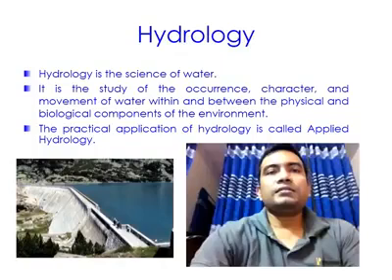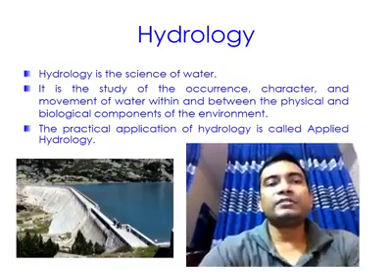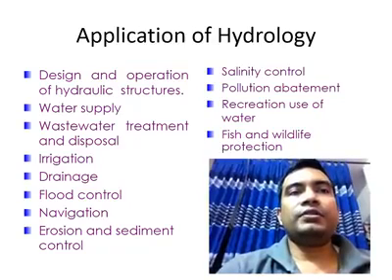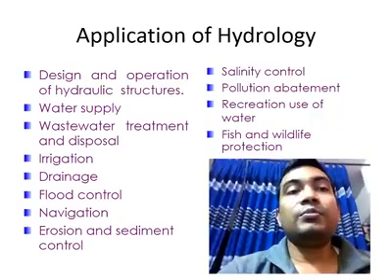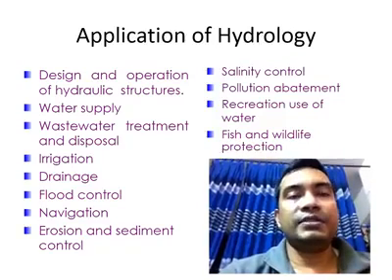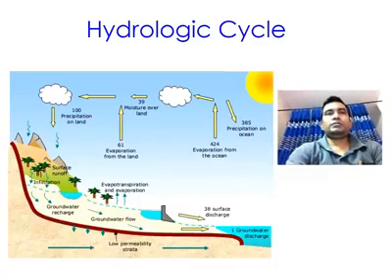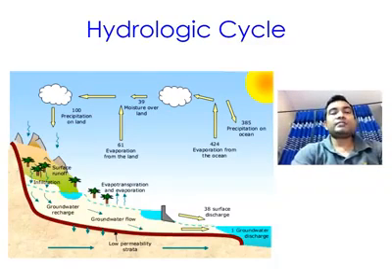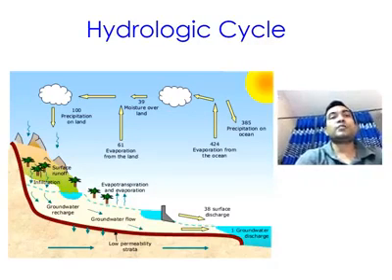الهيدرولوجيا (Hydrology) تعريفها - أقسامها - خصائصها - أهميتها - أنواعها - أساسيتها وتطبيقها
الهيدرولوجيا- Hydrology#
أنواعها وخصائصها وأهميتها وتعريفها وأقسامها وأساسيتها وتطبيقاتها
هو فرع من فروع علم الارض، وتتكون كلمة هيدرولوجيا من مقطعين الاول Hydro  ويعني ماء والثاني Logie  ويعتي علم . فكلمة هيدرولوجيا تعني ( علم الماء) الذي يختص بدراسة مياة الأرض من حيث  :
حركتها - وجودها - توزيعها - خواصهارالكيميائية و الفيزيائية وجودتها .
تقسم الهيدرولوجيا الى : 1 - هيدرولوجية المياة السطحية  :  وتهتن بدراسة الدورة الهيدرولوجية ( المائية) المتمثلة في : التساقطات - التسرب أو الرشح - التبخر - الجريان السطحي
2- هيدررلوجية المياة الجوفية :
تختص بدراسة المياة المتواجده تحت سطح الأرض. حيث تعتبر المياة الجوفية من اهم مصادر المياة العذبة  في جميع أنحاء العالم حيث ان حوالي نصف كمية المياة العذبة المتوفرة بالكرة الأرضية والتي تقدر نسبتها بحوالي 0.6%من الكمية الكلية للمياة الموجودة في باطن الأرض. يدرس علماء الهيدرولوجيا دورة المياه من اجل تحديد مصادر المياة العذبة. كما يقوم هؤلاء العلماء باختيار أفضل المواقع لحفر الآبار من اجل العثور على المياة الموجودة تحت سطح الأرض في المناطق الصحراوية . كما يقدّمون أيضاً المساعدة في تخطيط السدود ومشروعات الري . كما يحاول علماء الهيدرولوجيا منع تلوث المياة أو تقليله، إذ يدروسون آثار التلوث أثناء تحركه خلال دورة الماء . ويقدم علم الهيدرولوجيا المعلومات اللازمة للتنبؤ بالفيضانات والسيطرة عليها. ويستخدم المهندسون المعماريون والمدنيون هذه المعلومات لتساعدهم في تخطيط المدن والطرق بالقرب من مجاري المياه حيث تحدث الفيضانات غالباً..

الهيدرولوجيا الهندسية,الهيدرولوجيا التطبيقية,الهيدرولوجيا اساسياتها وتطبيقاتها,
الهيدرولوجيا والهيدروجيولوجيا,الهيدرولوجيا القارية,
الهيدرولوجيا والتصرف في المياهhydrology شرح,
hydrology in gis,hydrology glenn morrison,
hydrology study,hydrology engineering,
hydrology analysis,hydrology mcq,
hydrology science,شرح هيدرولوجيا,
groundwater hydrology شرح,تحليل هيدرولوجي,
hydrology marathon class,hydrology quick revision,hydrology by sandeep sir,
hydrology lecture,hydrology unacademy,
hydrology 101,hydrology 101 introduction to resistivity surveys,hydrology 10,
recoil hydrology 1+2,hydrology civil 101,
hydrology gate 2022,hydrology module 2,hydrology civil engineering 2019 scheme,hydrology ktu s5 2019 scheme,
hydrology revision gate 2022,surveyor grade 2 hydrology syllabus,
hydrology module 3,civil 3d hydrology,ce 307 hydrology,hydrology season 5